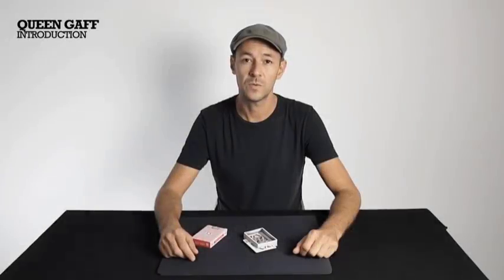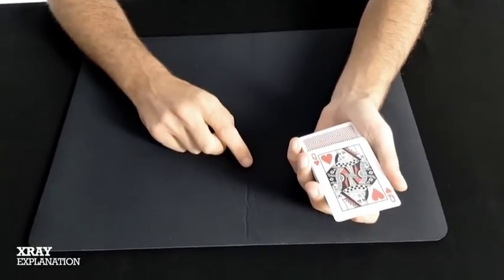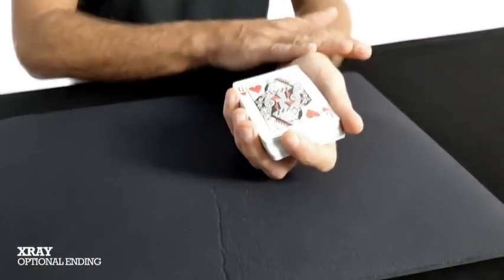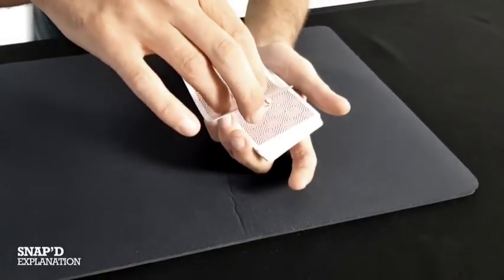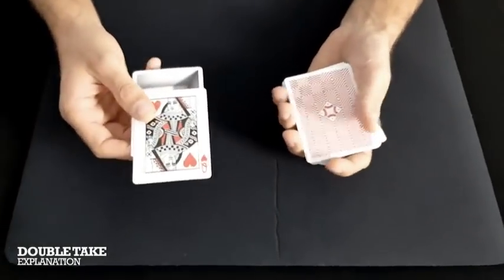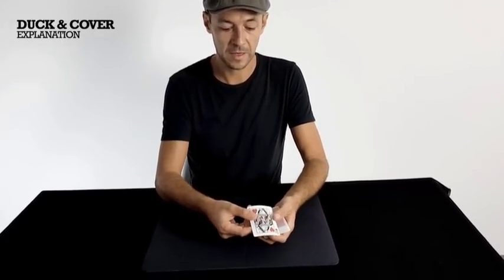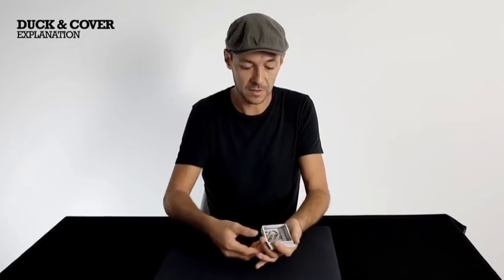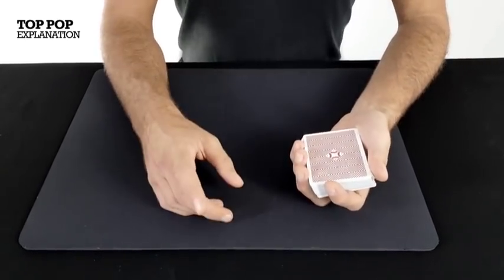ANAMORPHIC QUEEN GAFF (Optricks Red Edition Free Tutorial)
Take a look at the Anamorphic Queen Gaff that comes with each deck of Optricks Red Edition Playing Cards! Grab your deck NOW from your favorite magic shop.